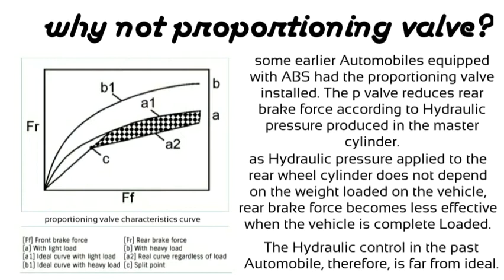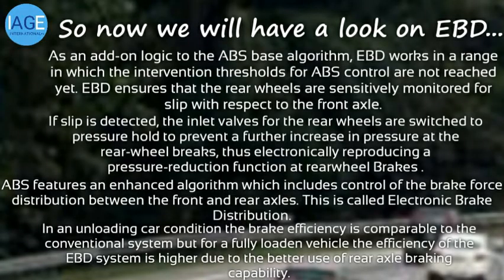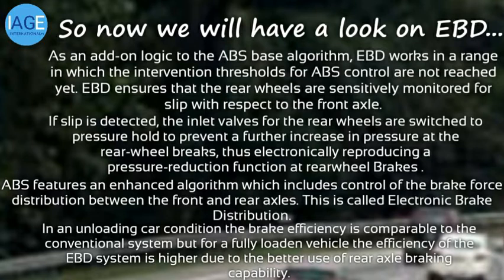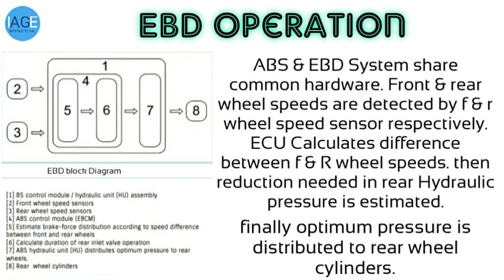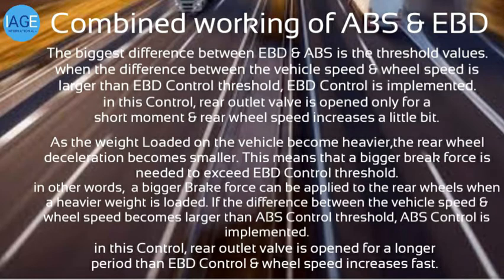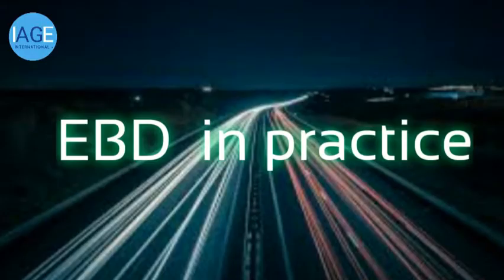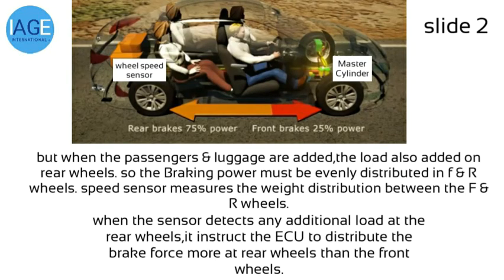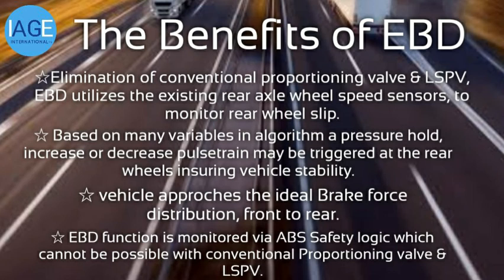Mobility with EBD (Electronic Brake-Force Distribution System)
Why EBD came in Automotive industry,,,How after many experiments EBD came...How it works,How it works mutually with ABS. How it works  in practical situations, it's internal operations...Learn everything from this presentation from Institute of Automobile Guidance &Excellence.
IAGE International offers Learning classes on various Technology..
Visit our Facebook page..IAGE Kolkata .
We are now providing online class only at 3$/class.
So let's grab the opportunity.
Best of luck
IAGE INTERNATIONAL
YouTube TEAM